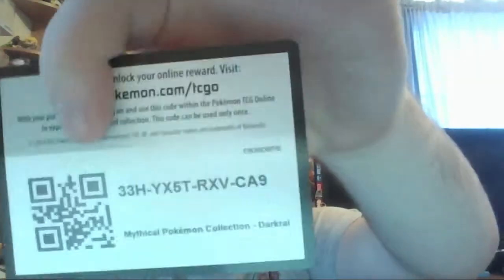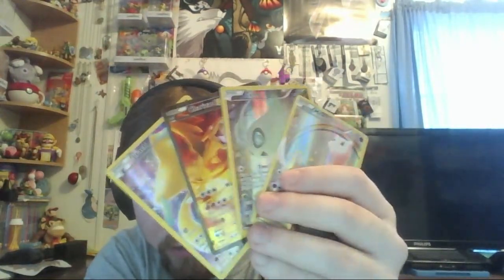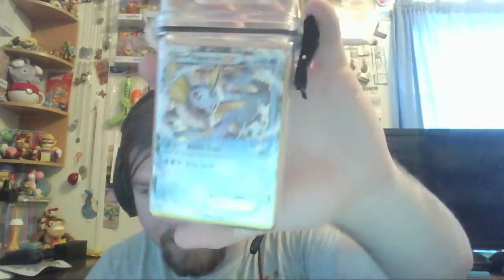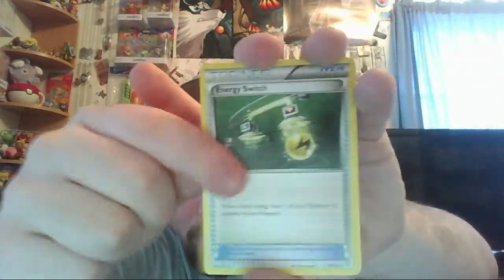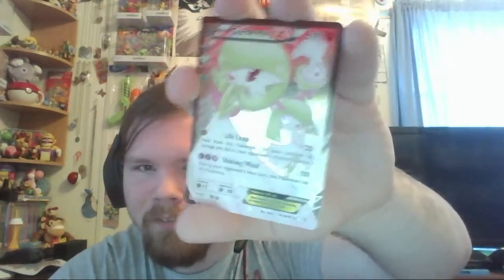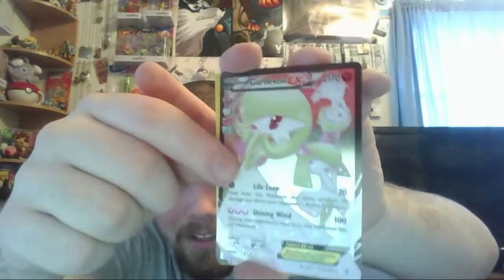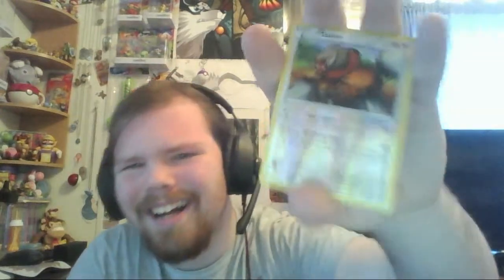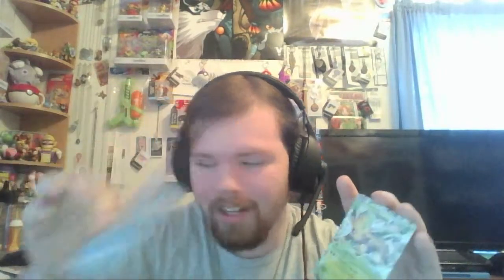Pokemon Generations Mythical Collection: Darkrai